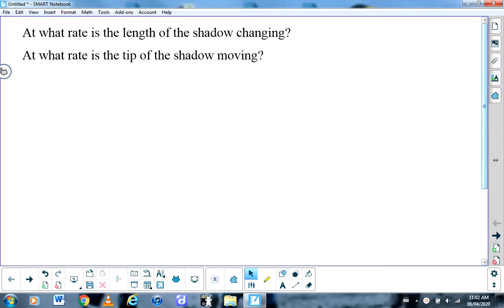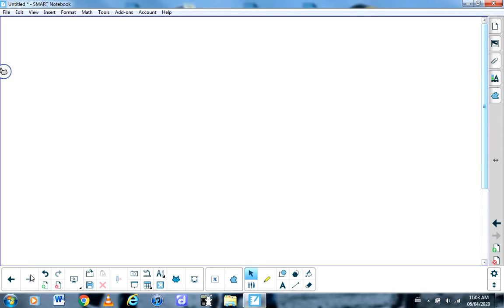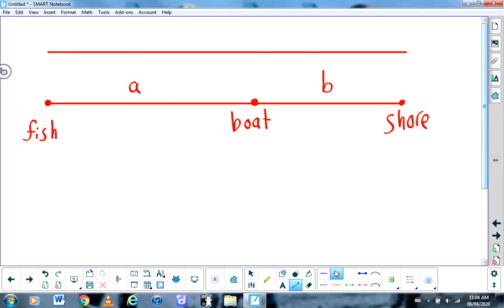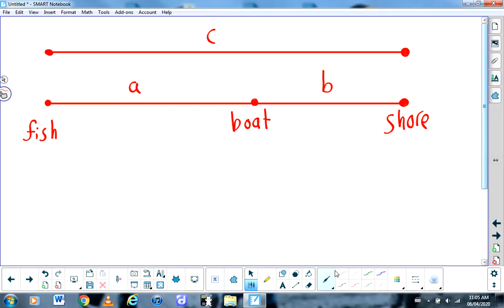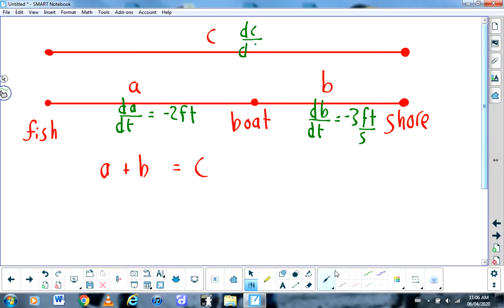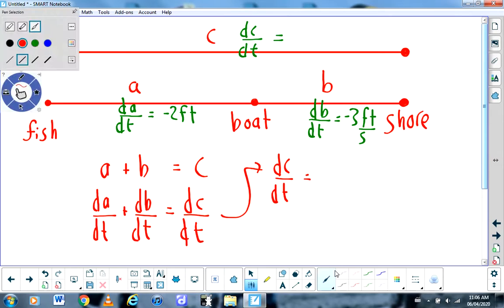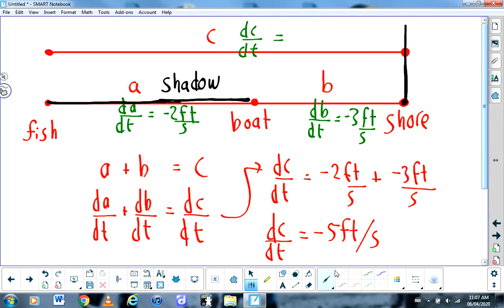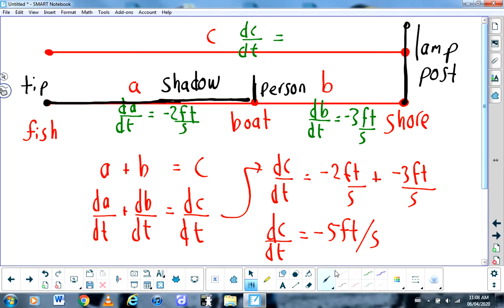Fish, Boats and Shadows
A couple of people have emailed me with requests for help with a related rates application. This video uses an analogy to explain the difference between the rate at which the length of a shadow is changing, and the rate at which the end of the shadow is moving.